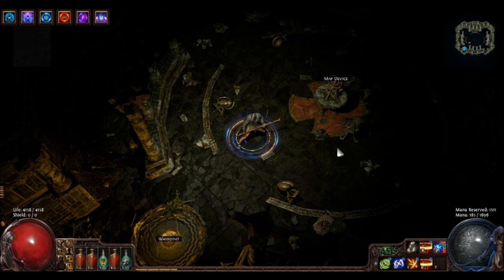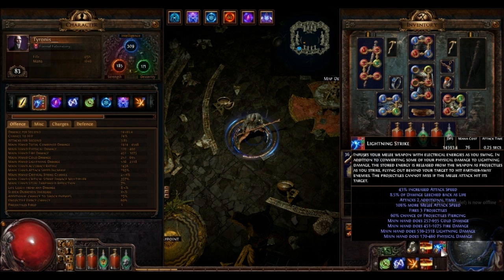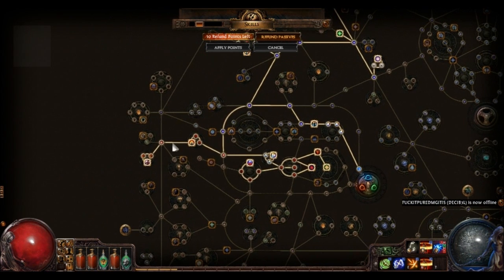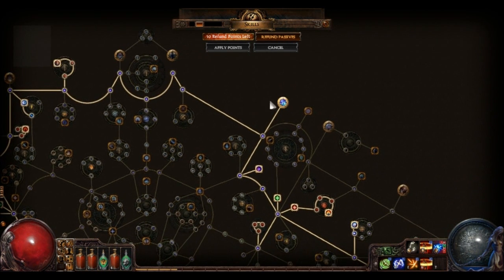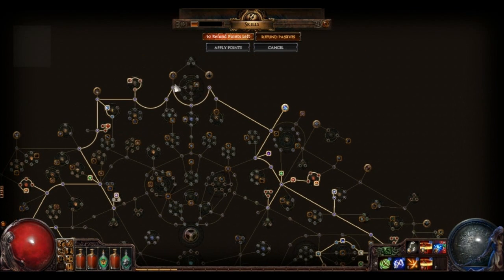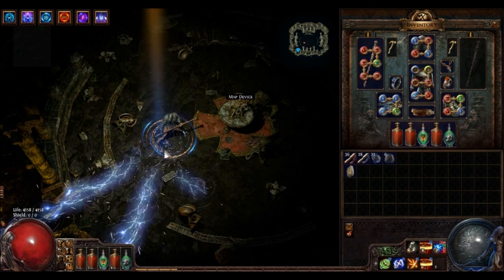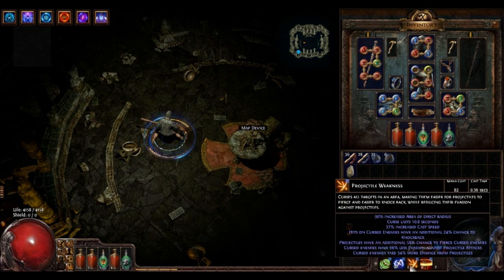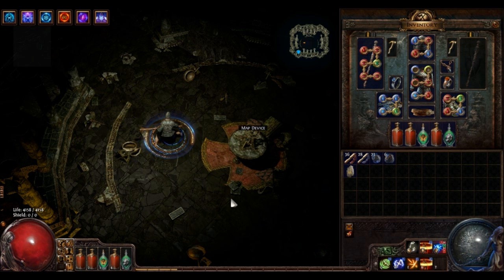Path of Exile: Lightning Strike Crit Templar - Build Overview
An overview of my lightning strike templar in path of exile.